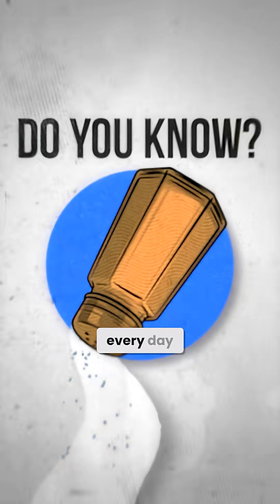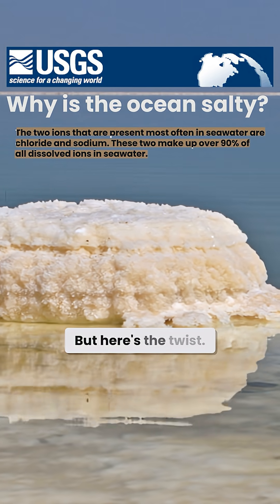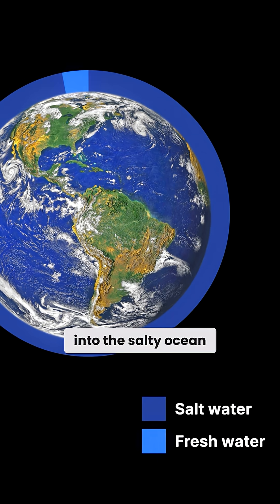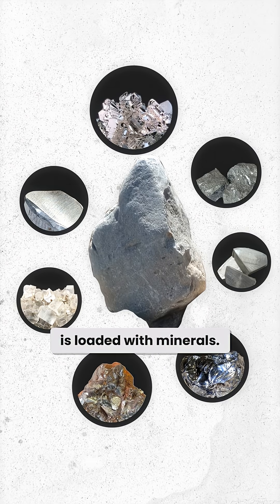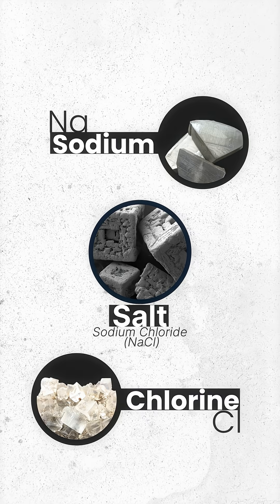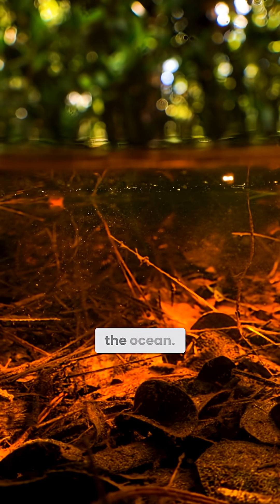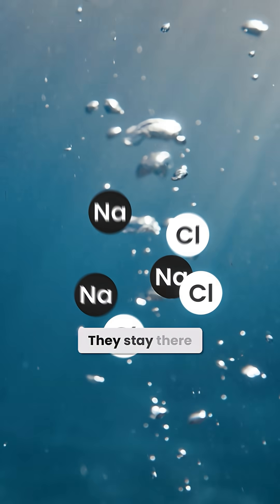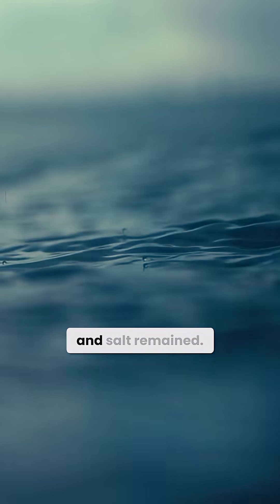What's REALLY Making Our OCEANS So SALTY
Ever wondered why our oceans are so salty? In this video, we'll dive deep into the science behind what's really making our oceans salty.